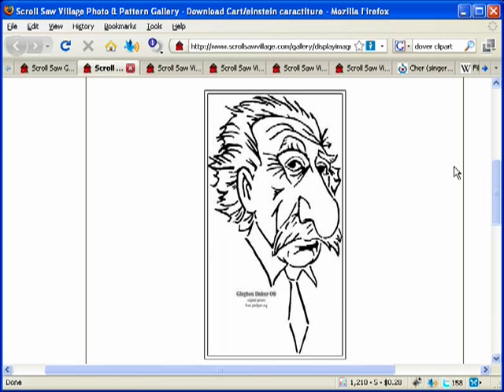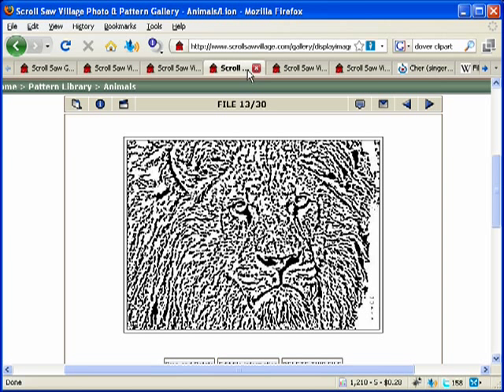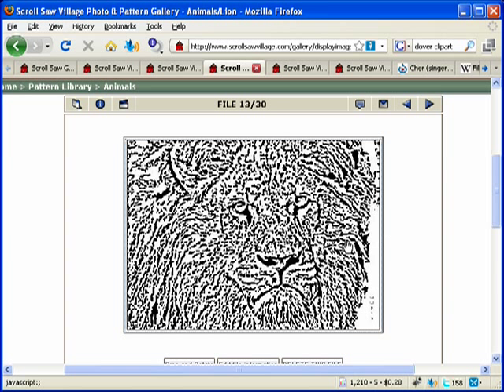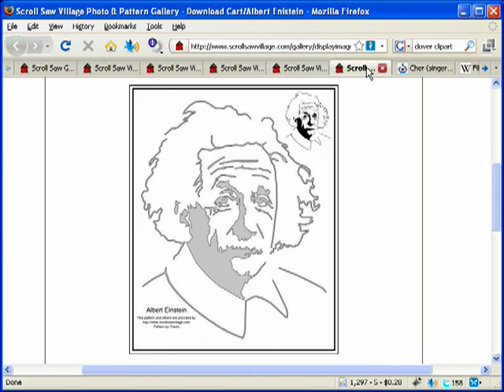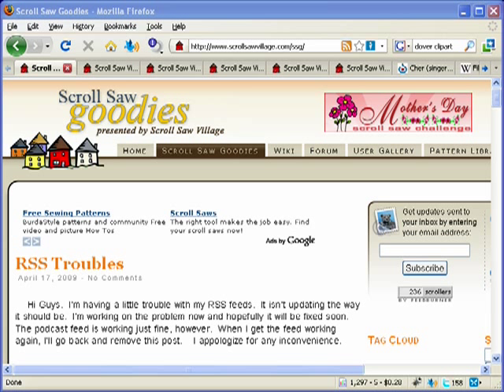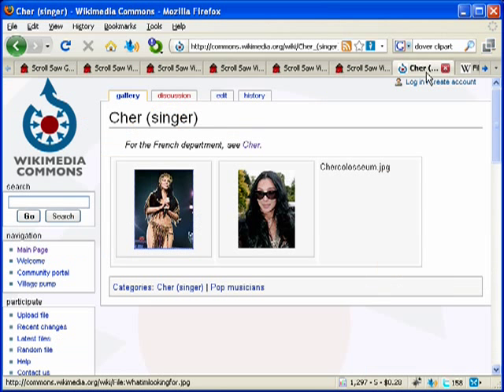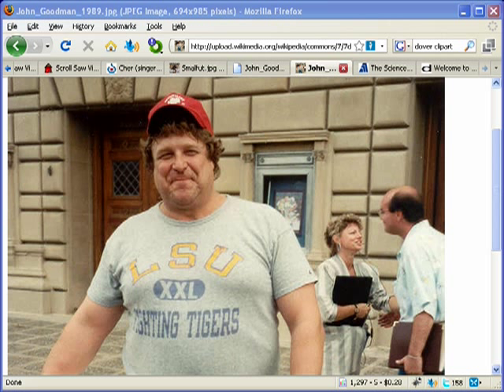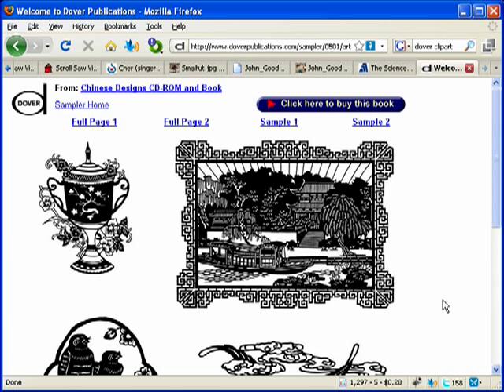Creating Scroll Saw Portrait Patterns Using GIMP - L2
Lesson 2

This is lesson 2 from our free online pattern making class. This time we talk about styles of scroll saw patterns, what makes good reference material, then we tackle the subject of copyrights. Be sure to check out the forum for written instruction and discussions. On with the show!